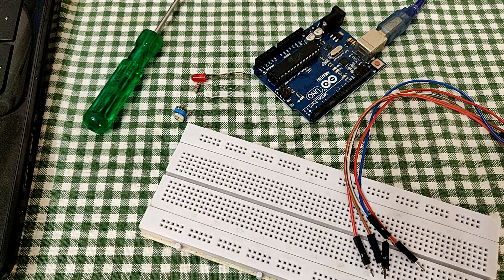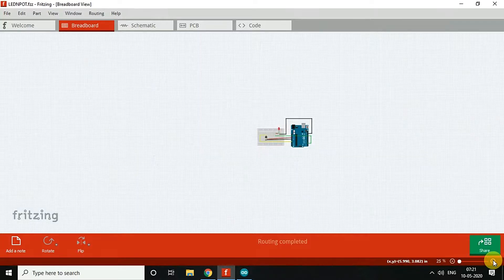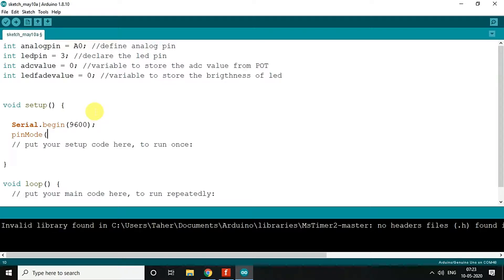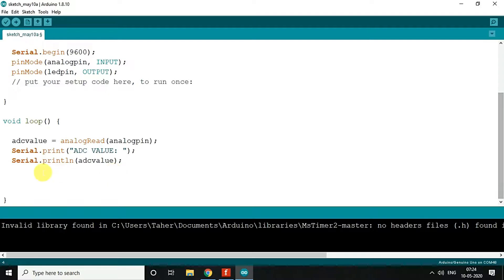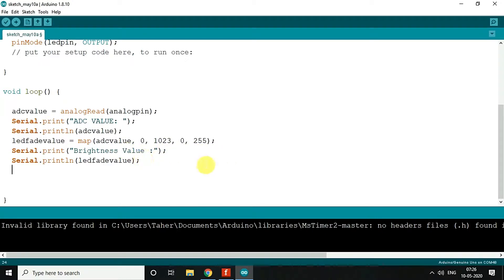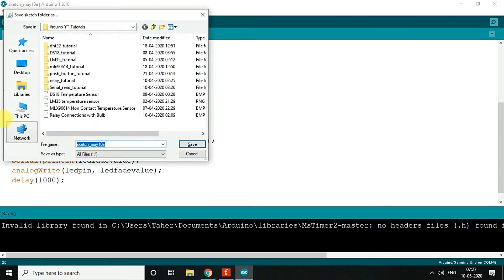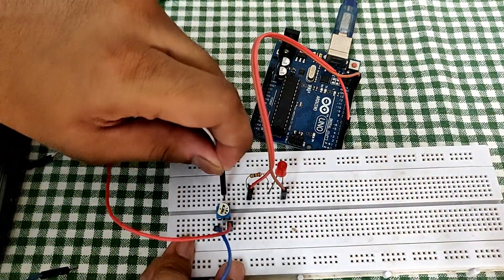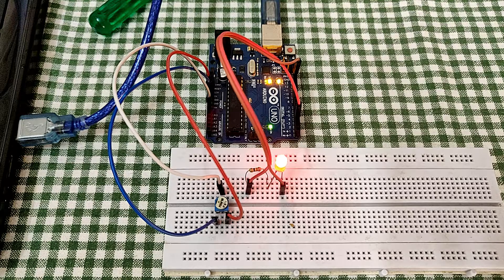Fading Led Brightness using Potentiometer | Arduino | Analog & Digital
In this video, I have covered the interfacing of the Potentiometer with Arduino and control the brightness of the led with it. I hope you like it.!!